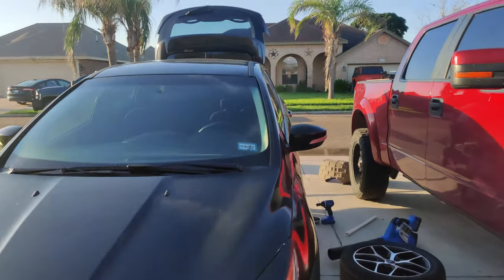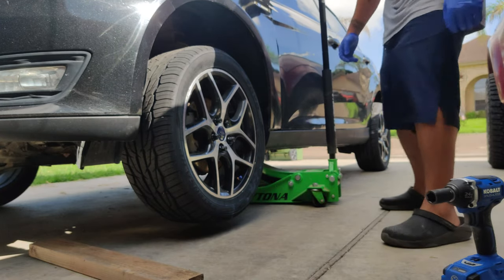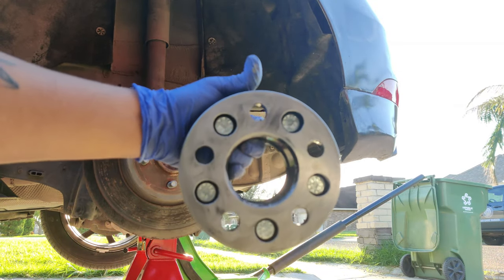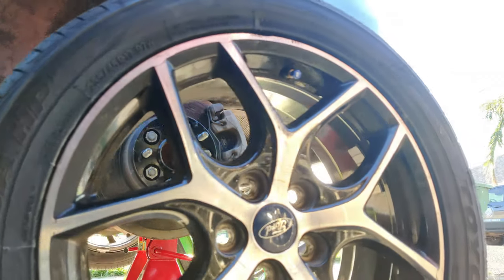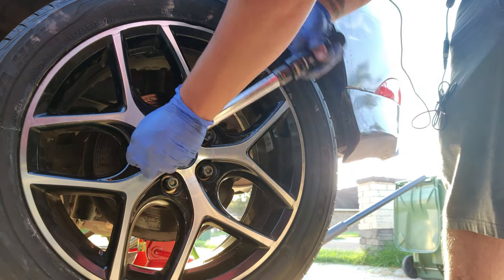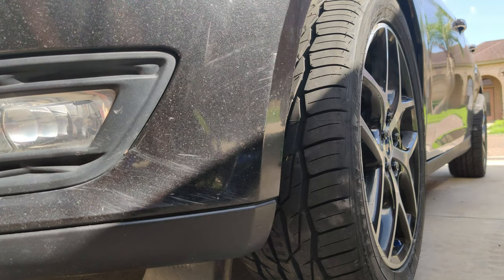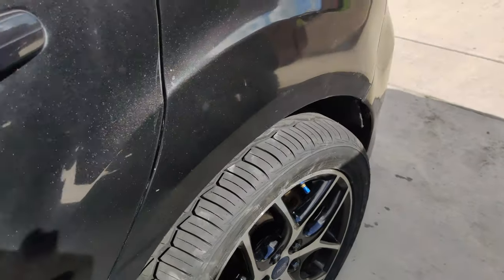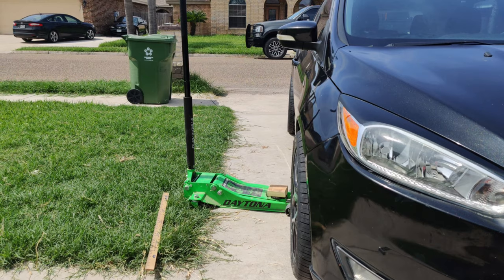Ford Focus Wheel spacers-How To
If you wanted to install wheel spacers of a regular Focus hatchback SE, here it is. These are 25MM all around. The tires are more aggressive, I went with a 235/45/R17. They do give the car a more sporty stance.
I did get the parts from CJ pony parts, however I've have issues with this business.

Wherever you decide to get spacers, make sure they are HUB CENTRIC. You want the hub to take the weight and not the studs.

Hope you enjoy, ask questions in the comments.